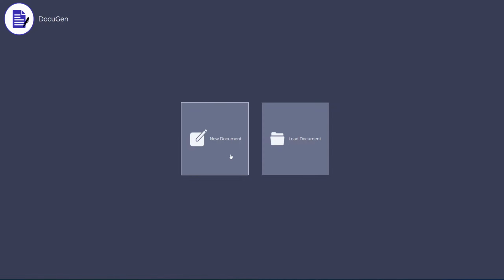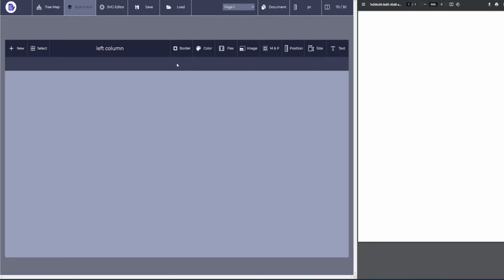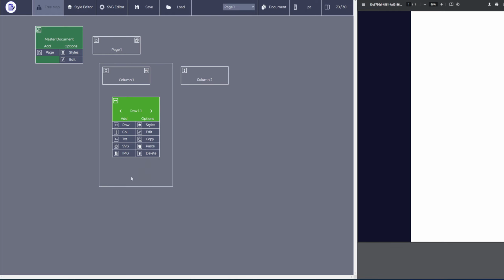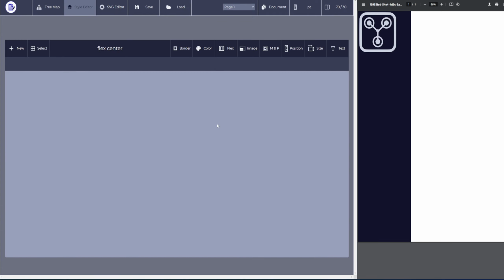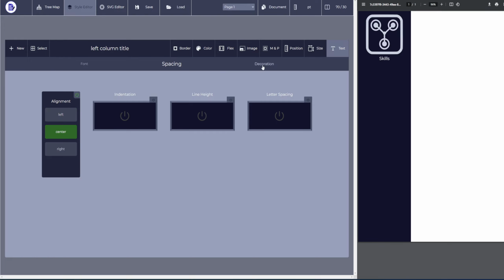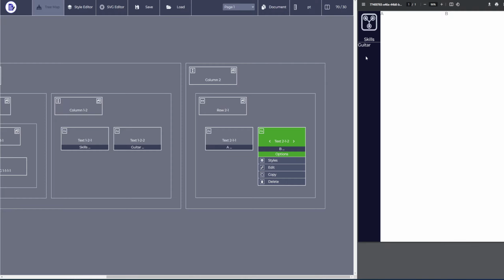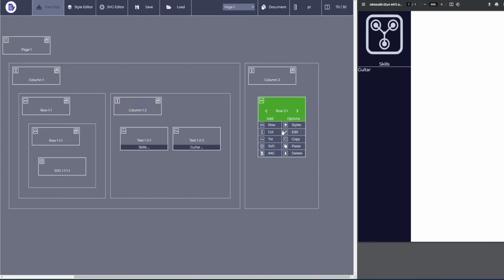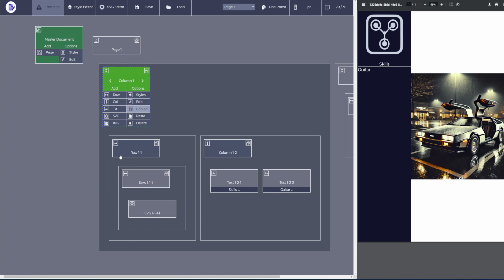Docu-Gen Crash Course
Crash course tutorial for my Docu-Gen web app.